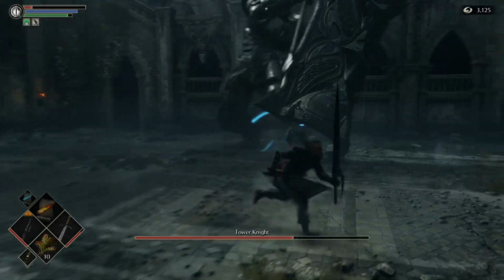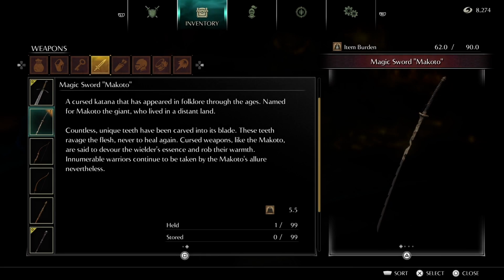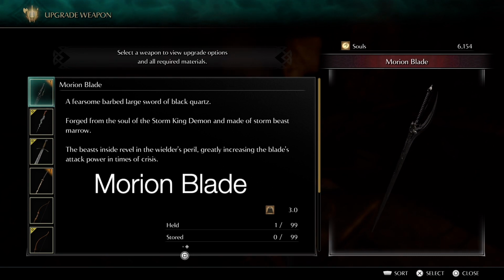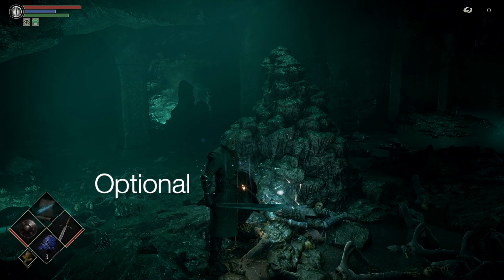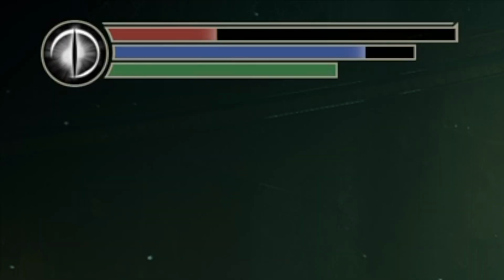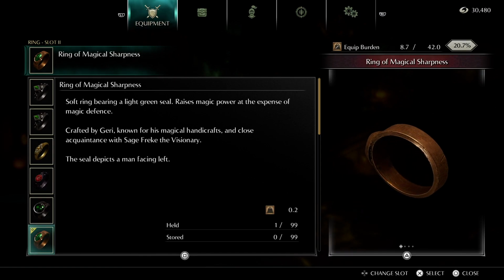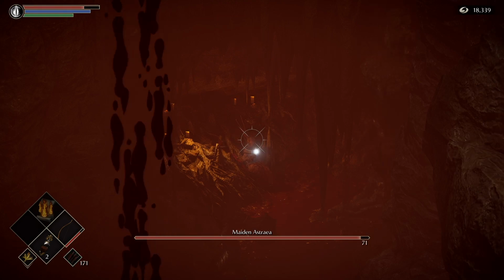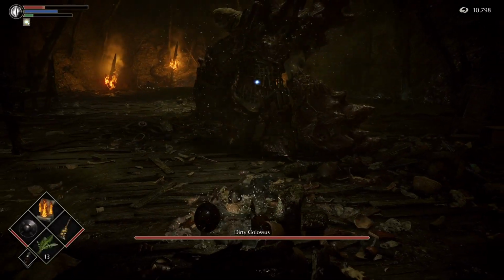Demon's Souls PS5 - 140% Damage Boost! Hyper Mode! (Demon’s Souls Remake)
In this video I show you how to activate Hyper Mode for a 140% damage boost for any build!

Will be avoiding any kind of typical Demons Souls Glitch and just getting the necessary items and weapons such as helpful Demons Souls rings and some classic demons souls magic spells. Not so much of a Demons Souls Review but I'll definitely share my opinions along with my findings :)
Demon's Souls Reddit. Demon's Souls PC. Demon's Souls Review. Demon's Souls Trophy Guide. Demon's Souls Builds. Demon's Souls Trophies.